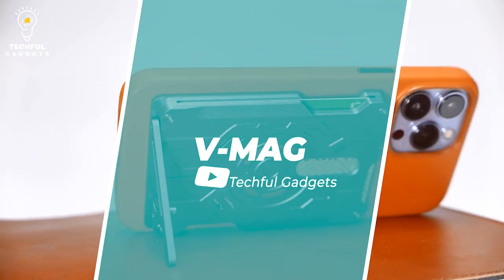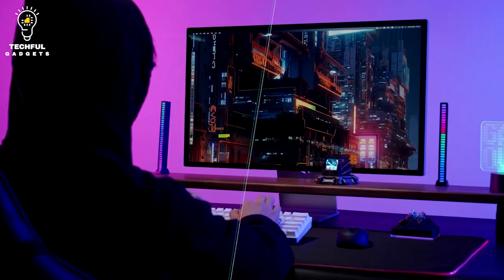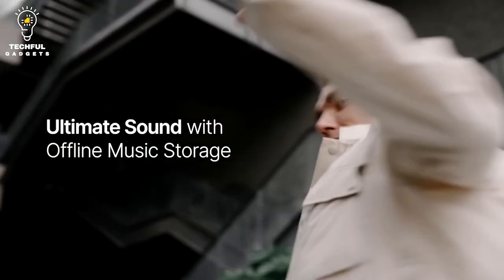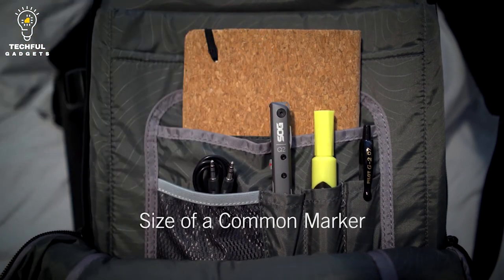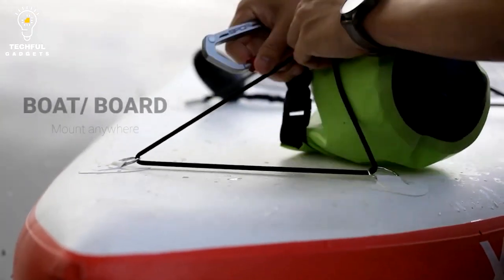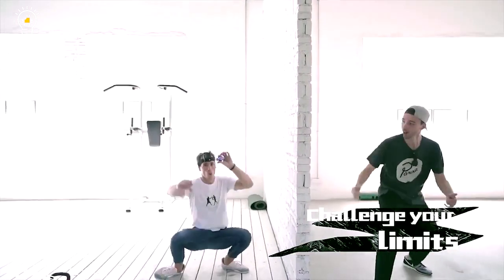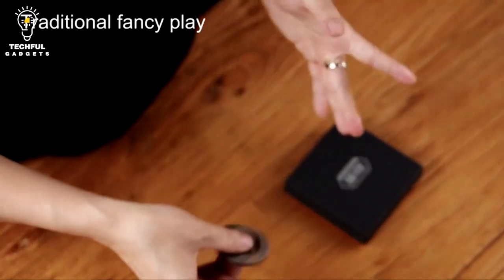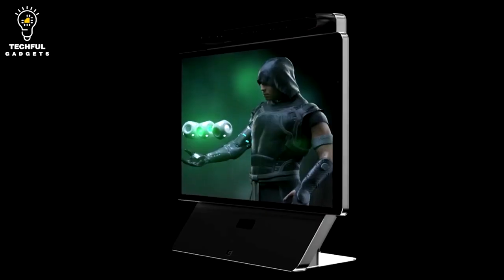20 Coolest Gadgets on Amazon You Can Buy 2023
20 Coolest Gadgets on Amazon You Can Buy 2023

Topics -

10 coolest gadgets on amazon
10 coolest bicycle and bike gadgets on amazon and online